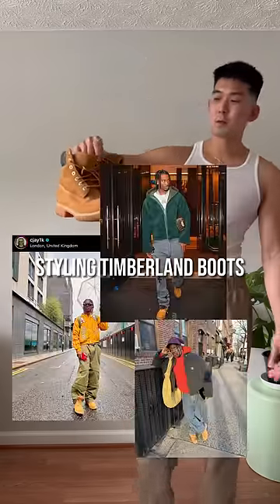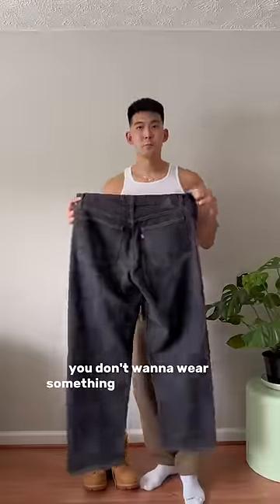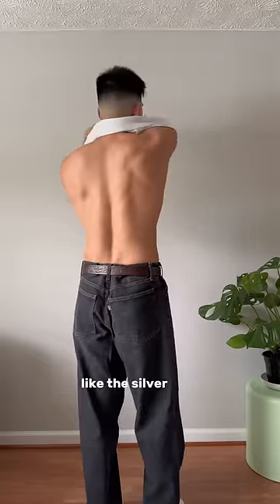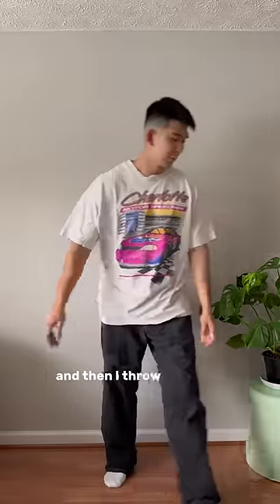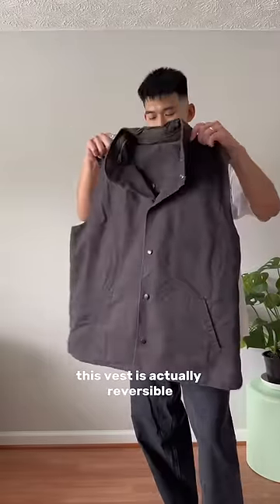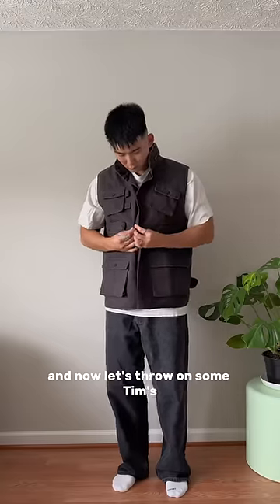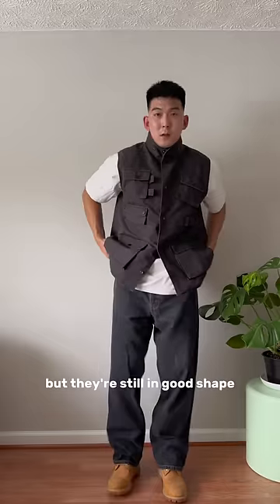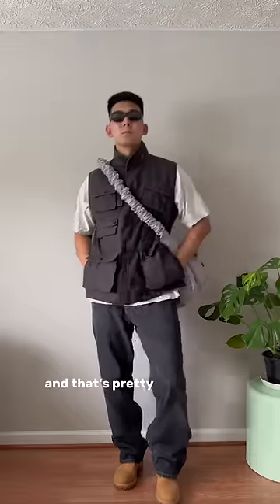How to style Timberland boots | Fall fashion